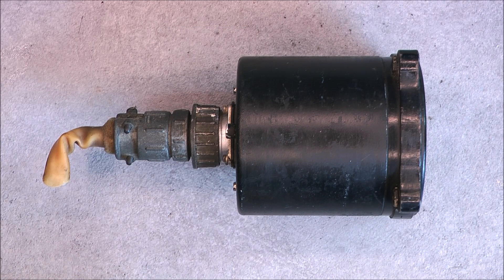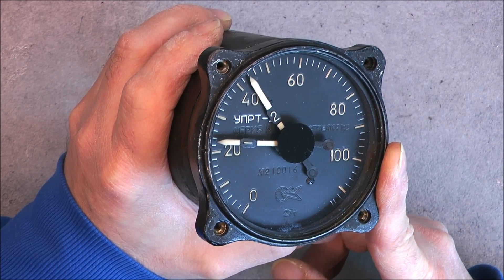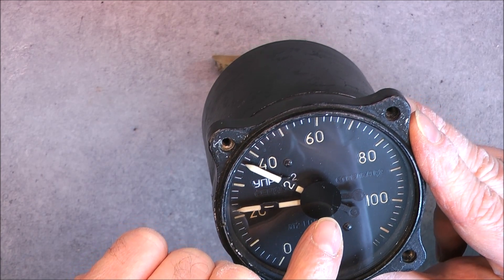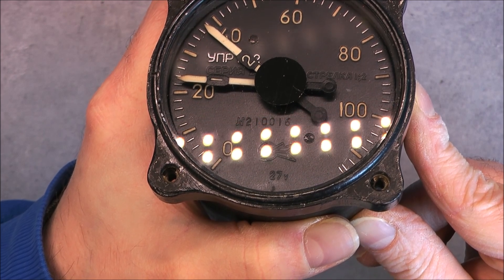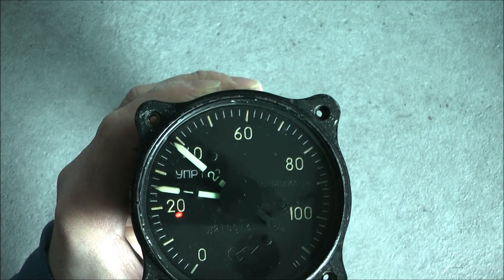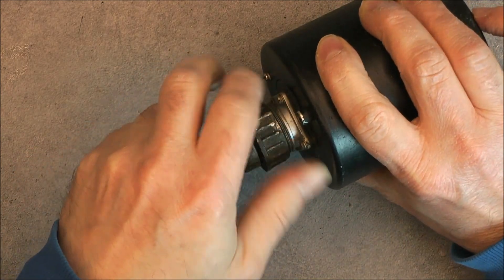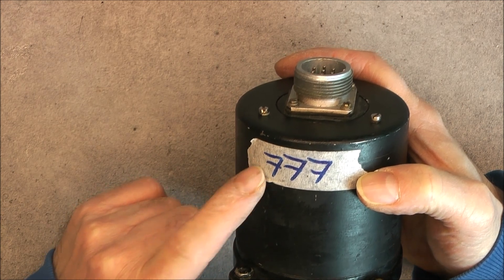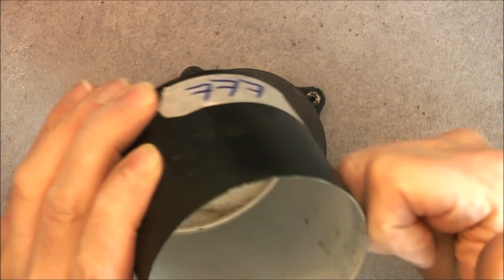упрт-2 soviet aircraft dual fuel level indicator teardown